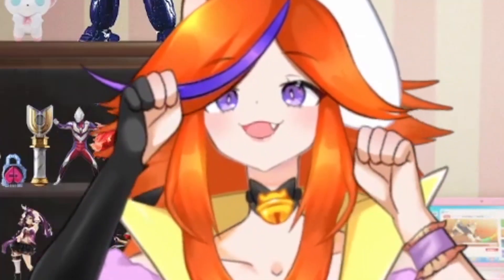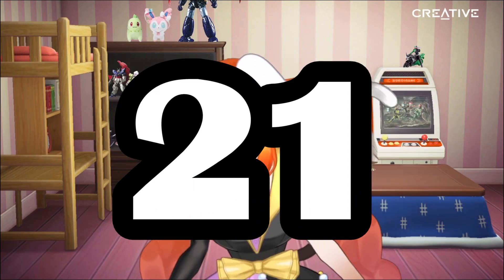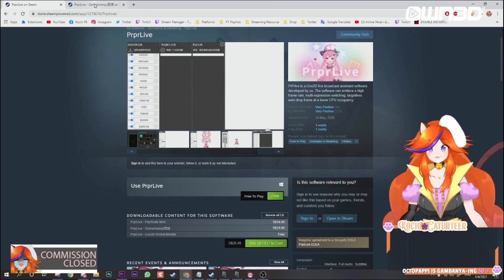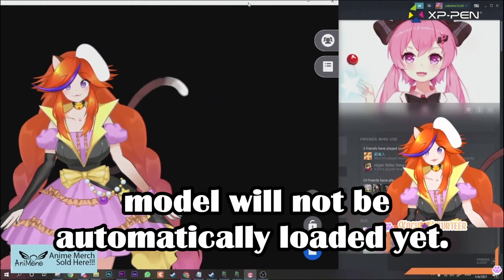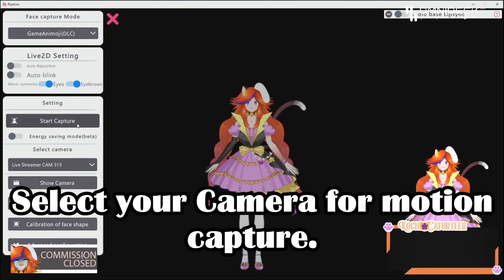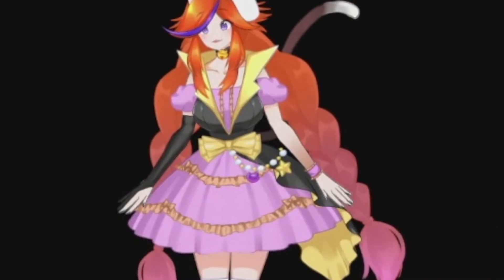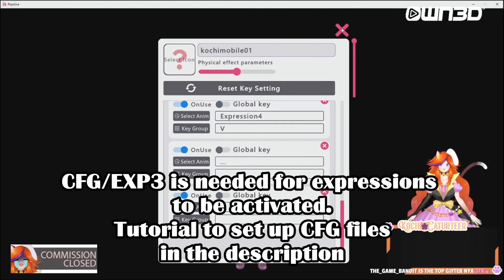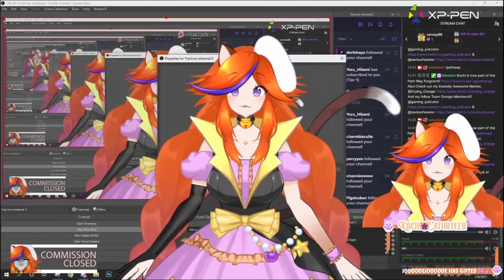How to use PRPRLive in 2021!!! Load Models, Expressions, OBS, Streamlabs [PRPRLive] [Live2d Vtuber]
Here's an update tutorial based on feedback and new updates for the year 2021~ Lemme know if there's anything else you need to know about PrprLive~~~

Want to pick up a Live2D Models?
Got a Question about Live2D or PrprLive?
Head Over to out discord and join the awesome community!

Want to get the FULLY RIgged Live2D Models every month?
and get shoutouts on my Videos?

Recording Mic: Arozzi Sfera Pro
Drawing Tabler: XP-PEN Deco 01 V2, XP-PEN Artist 13.3
Capture Card: Avermedia Live Gamer Portable 2

Check out Kochi Kochi's Official Social Media pages for the latest updates and news!

To Find out more about what goes behind the scenes and even learn how some things are done, check out Min Flavored Mochi Studios.